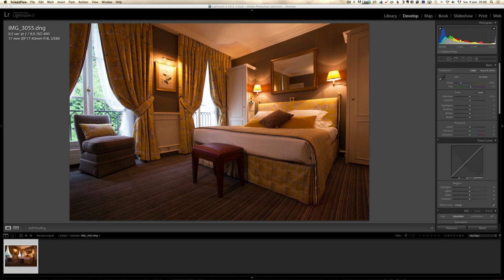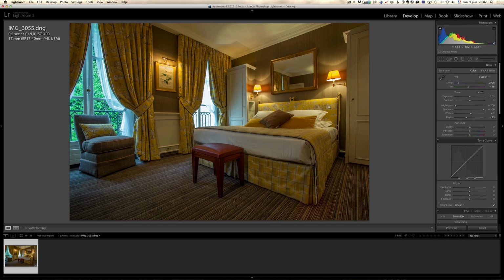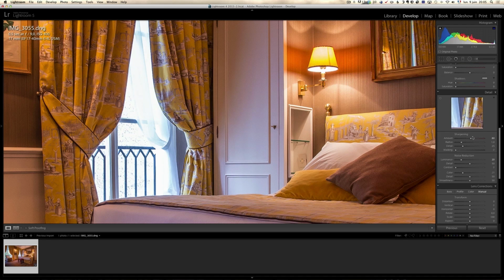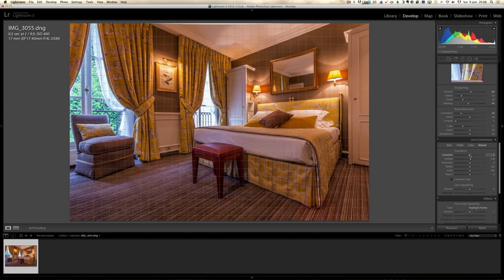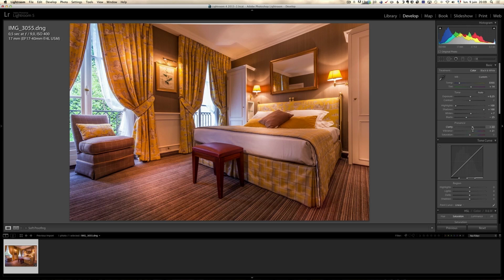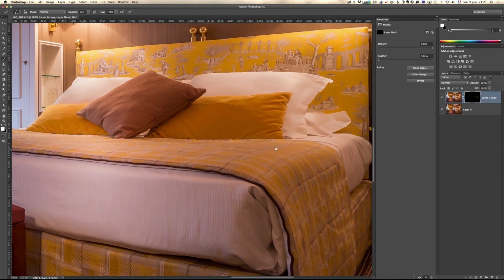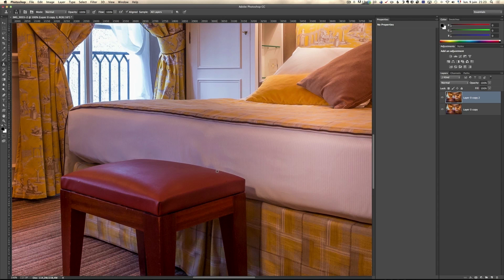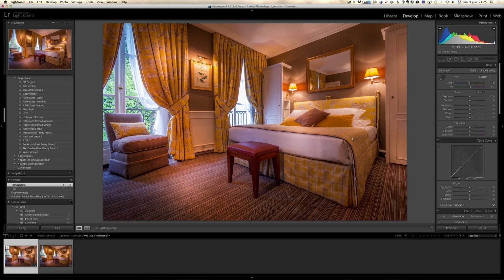The Secrets of Interior Design Photography - PLP #128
or sign up to my blog newsletter to get the source files for this episode

In this episode, I show you the secrets of interior design photography. You will learn how to turn a boring interior photo into a stunning game of beautifully complex light!